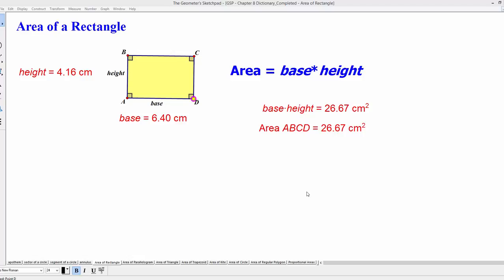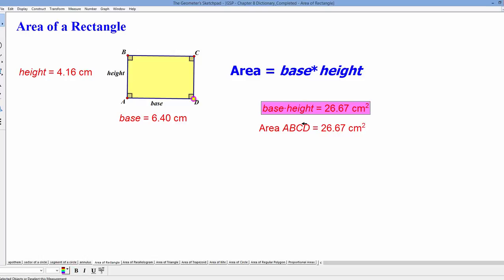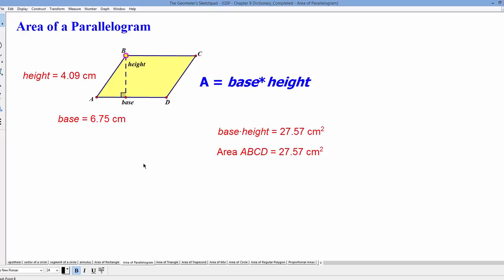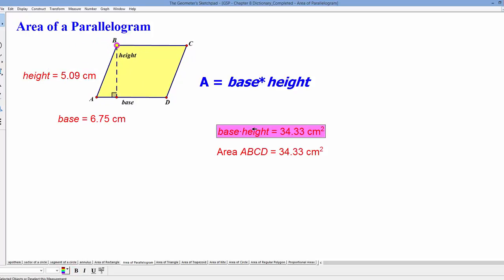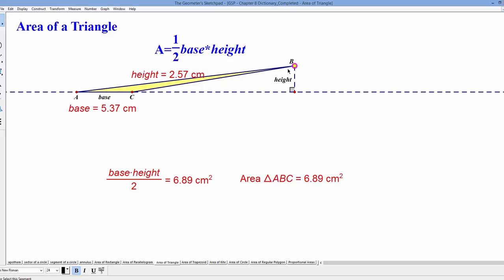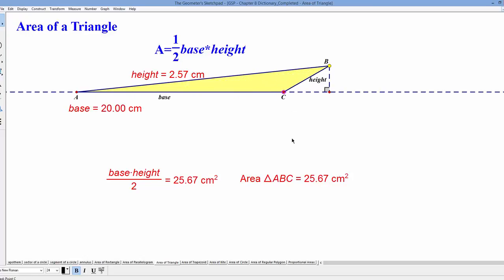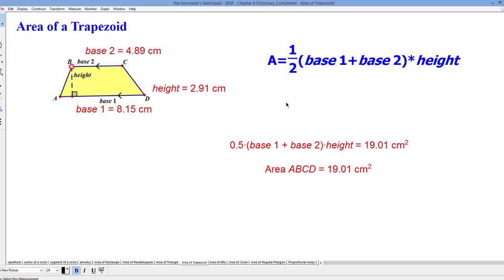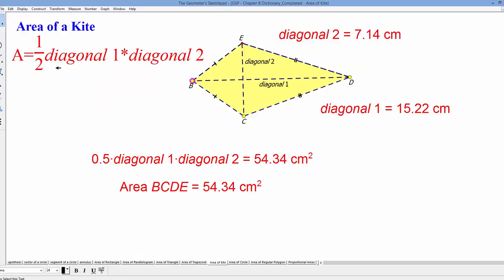Lesson 8.1 - Area of Triangles and Special Quadrilaterals